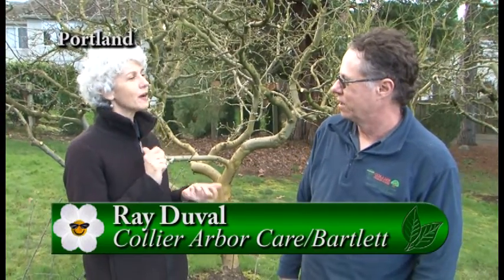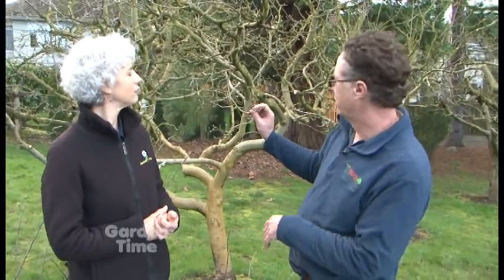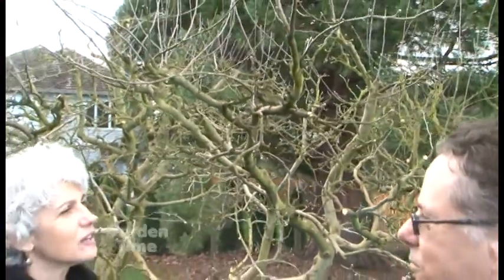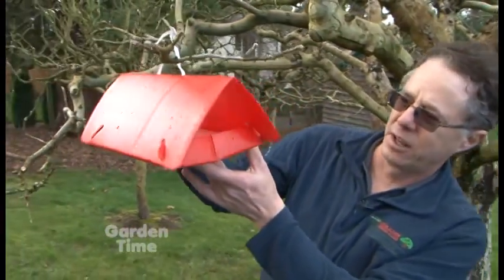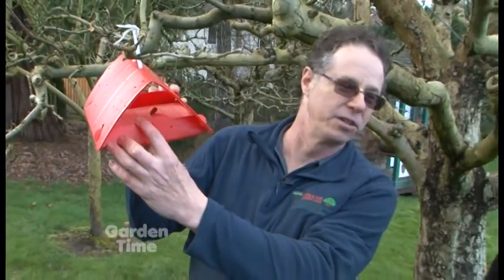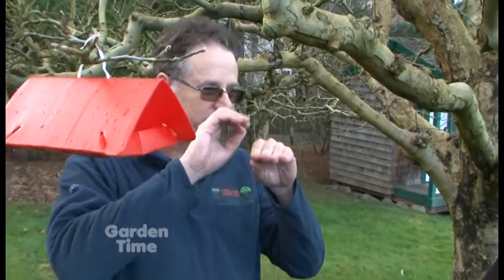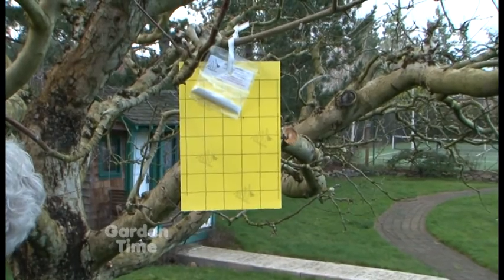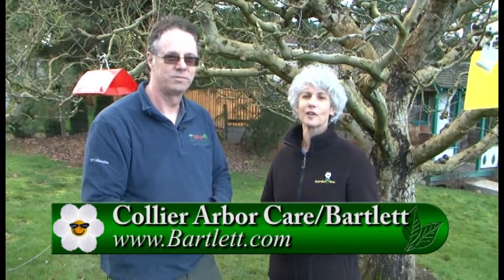Fruit Tree Traps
Getting rid of unwanted pests will help your fruit trees produce lots of fruit.  We have some traps that will help you do that.